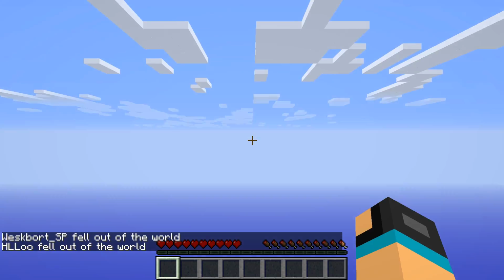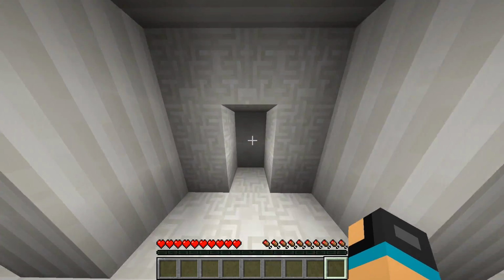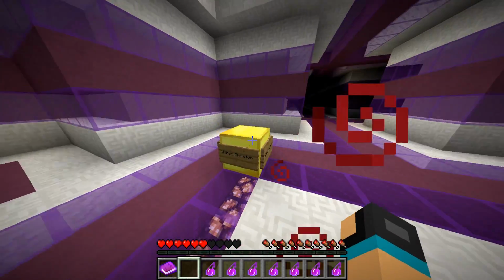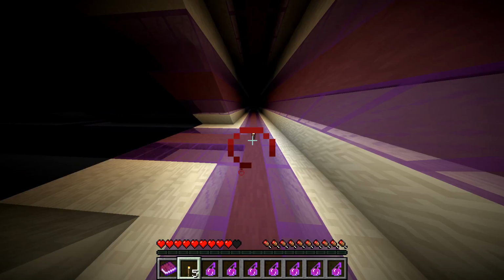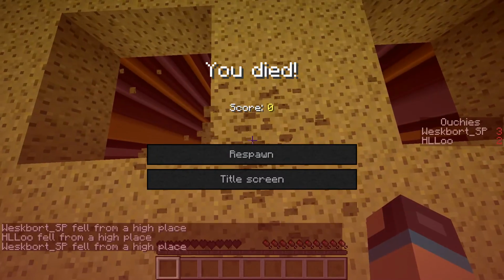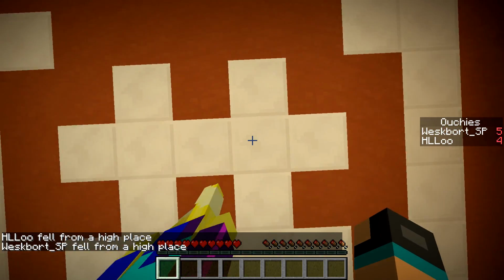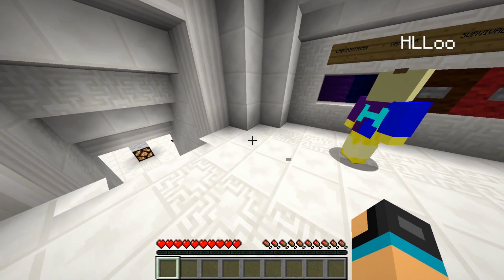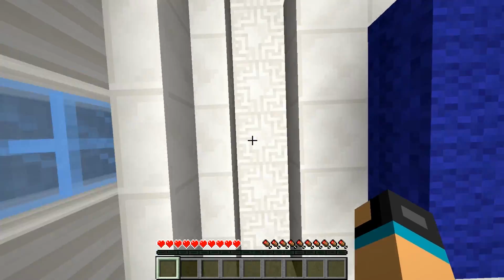Minecraft: Torturing Map - Diversity II [P1] (w/ Hong Lee)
Description: It's been a while since I played with Hong Lee, now it's time to put both our minecraft skills and real life knowledge to the test.